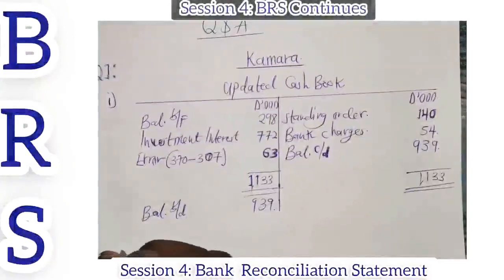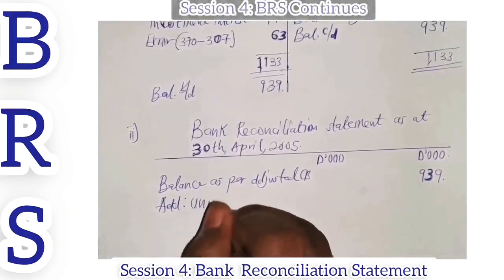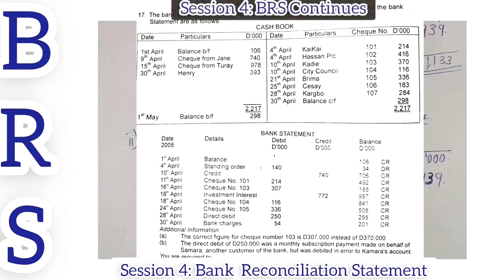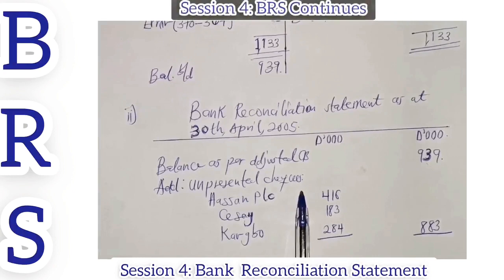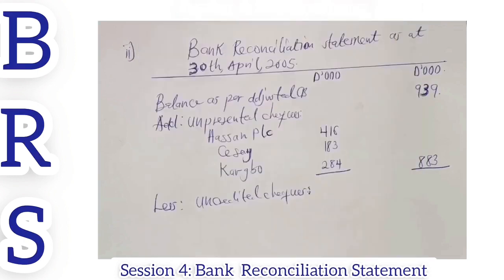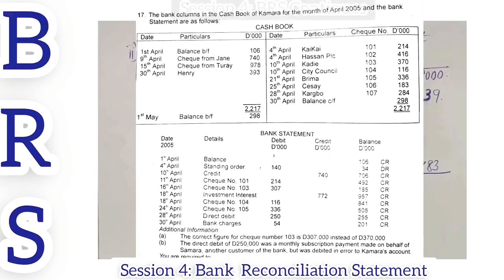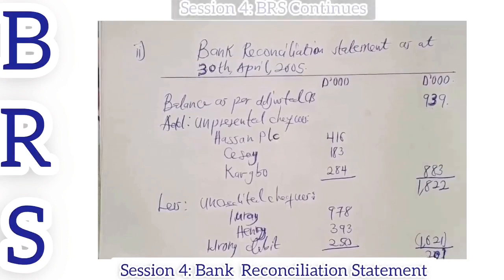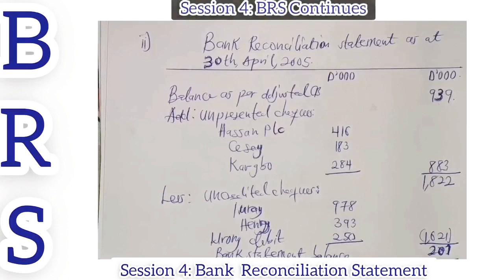Bank Reconciliations Session 4 Con'd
Hi there!
In this video, Larbi Premium  walks you through the basic concepts and principles that every student and a learner needs to  understand in relation to Bank Reconciliation Statement and ultimately unravel the ideas behind BRS.

Outline:
 -Firstly, he gives an overview or the introduction to BRS.

-Next, he explains what cash book is and dive through to explain various types of accounts that a customer can keep with his bankers.

-Explain what Bank Statement is.
-Meaning of BRS, etc.
- Differences in Bank Statement balance and Cash book balance
-Proforma for the preparation of Bank Reconciliation Statement.
-Meaning and Treatment of Bank Overdraft, and many more.
- Lastly, discussing and answering key questions in BRS.